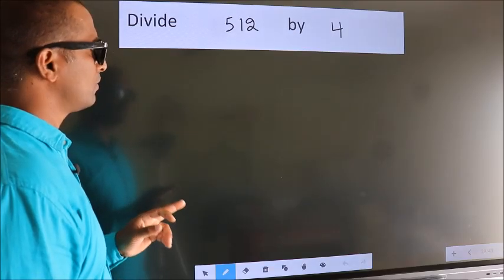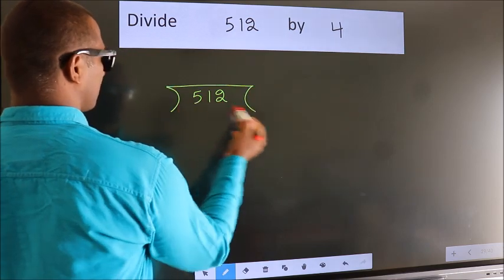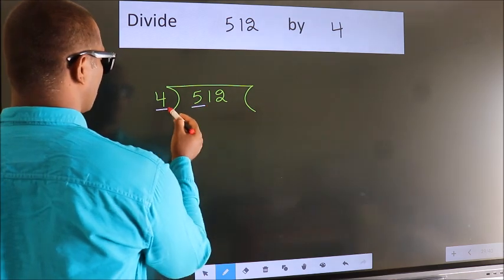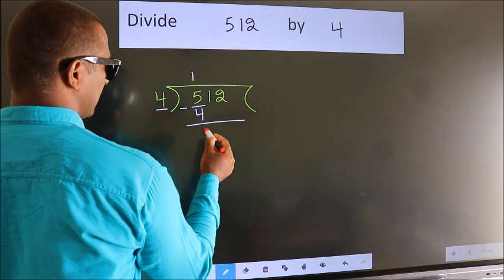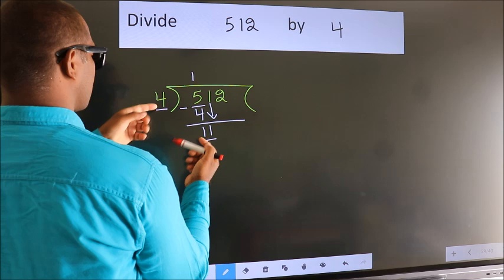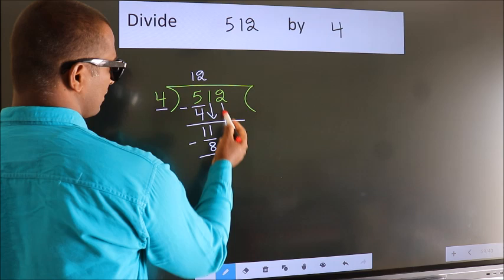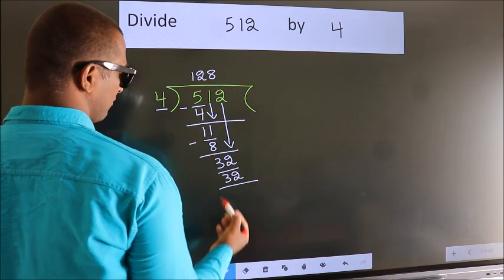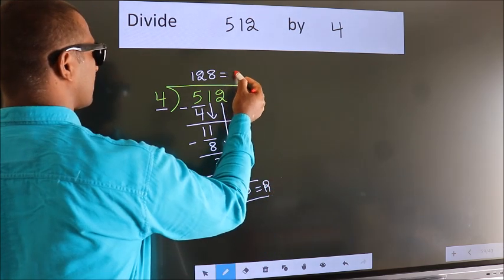Divide 512 by 4